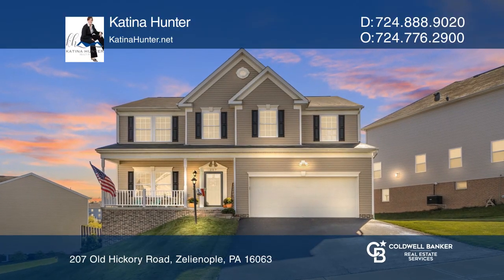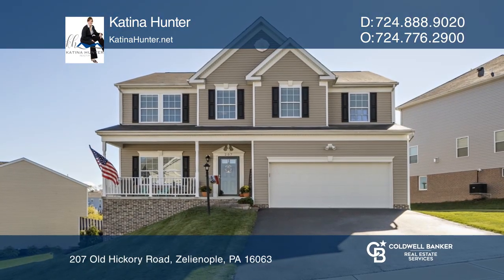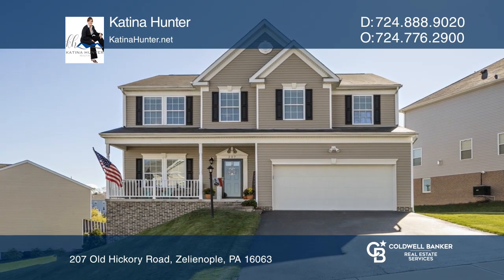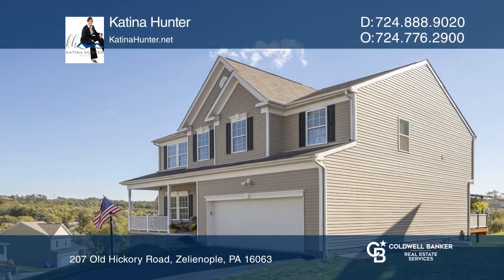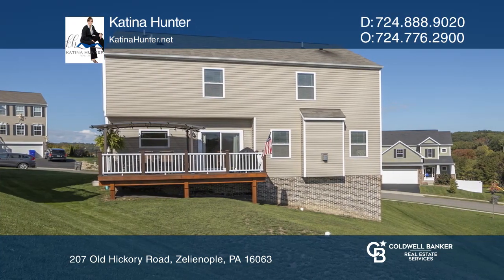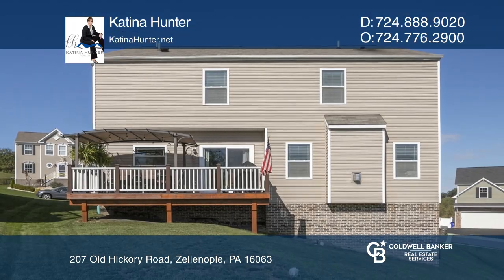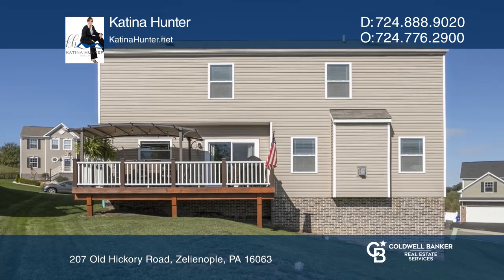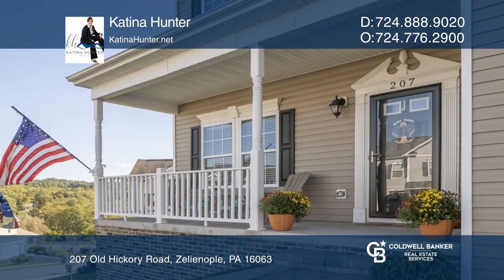207 Old Hickory Road Zelienople, PA | ColdwellBankerHomes.com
207 Old Hickory Road, Zelienople, PA

This stunning home is in an idyllic neighborhood and anything but "cookie-cutter!" An open concept throughout accentuates the spacious living area. The custom eat-in kitchen is the perfect place for family time and entertaining. The family chef will enjoy prepping meals at the oversized granite isla